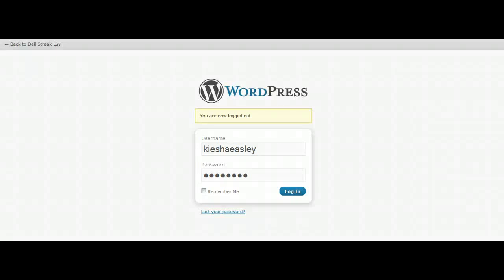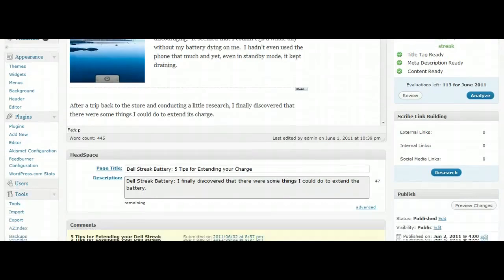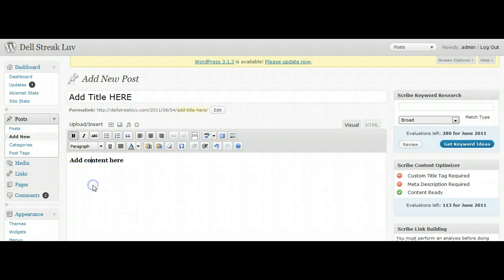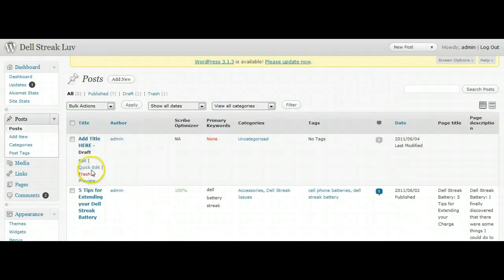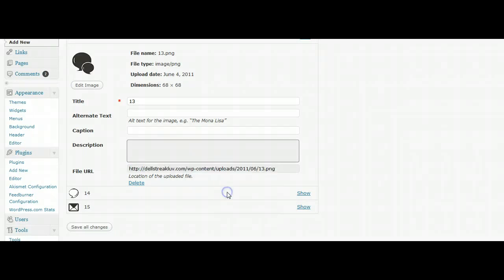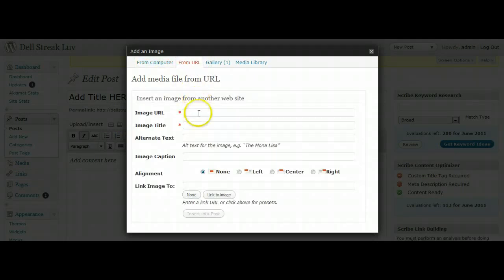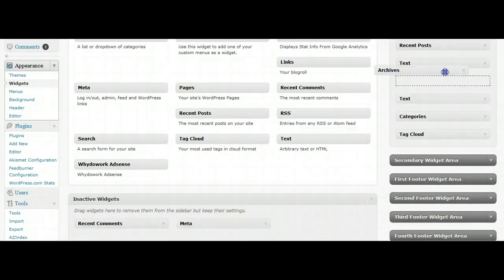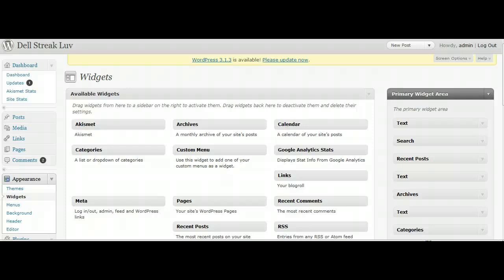Why Most People Still Publish WordPress Posts the Wrong Way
I have been blogging and building websites for more than 20 years, and yet I still see the same publishing mistakes everywhere. People spend hours writing content, then rush the publishing process and wonder why their posts never rank, never get shared, and never bring any real traffic. I made this video because publishing is not a button you click, it is a system you follow.

WHAT THIS VIDEO WILL CHANGE FOR YOU

After watching this, you will stop treating publishing as the last step and start treating it as the most important step. You will understand how small workflow mistakes quietly kill your reach, how formatting and structure influence both readers and Google, and how a simple, repeatable publishing flow can turn ordinary blog posts into real traffic assets.

This video is for bloggers, business owners, content marketers, and anyone running a WordPress site who feels that their content deserves more attention than it gets. If you publish regularly but rarely see meaningful results, this video is for you.

WHAT WE ACTUALLY TALK ABOUT

I walk through the most common WordPress publishing mistakes I still see in 2026, including rushed formatting, missing internal linking strategy, ignored metadata, inconsistent layouts, and workflows that waste time instead of saving it. I also share the exact step-by-step publishing system I now follow to make sure every post has the best possible chance to perform.

INVITATION TO REFLECT

Think about the last article you published. Did you just hit publish and hope for the best, or did you actually prepare it to succeed?

MY WEBSITES

importdirekt.se
assistansonline.se
wechatdev.se